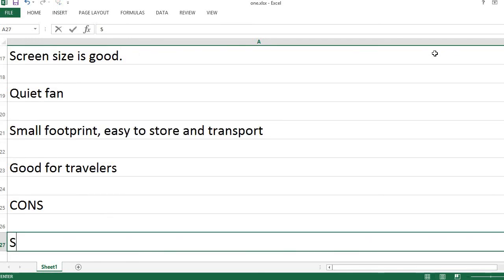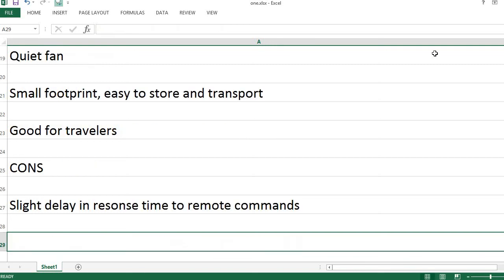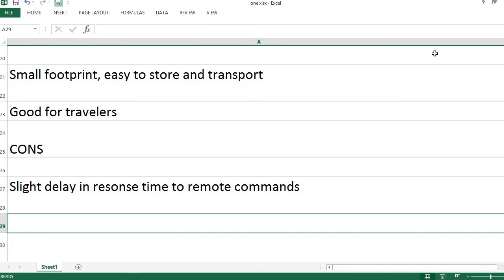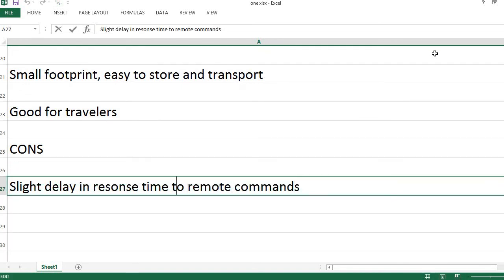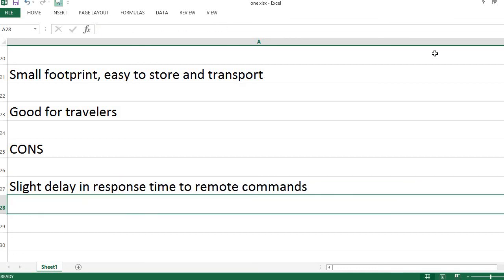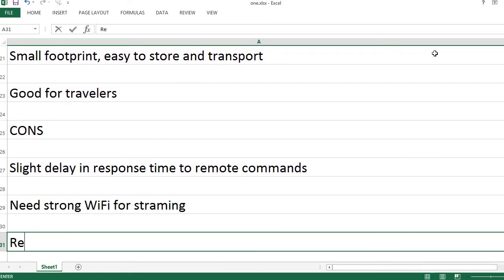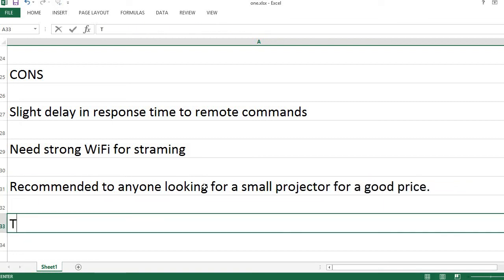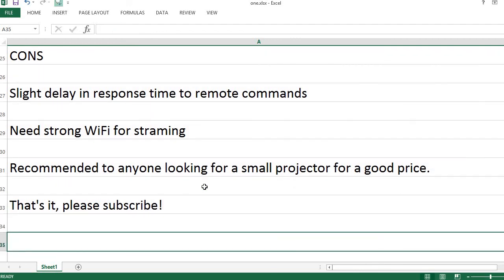POKITTER Orca T2 Review, Pros & Cons – WiFi, Bluetooth, Android TV 9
The Pokitter Orca T2 is a mini portable projector with WiFi and Bluetooth that supports Android TV 9.0 with over 5000 apps. It has a 250 ANSI lumen output, 1080P and 4K resolution support, keystone correction, 6W speaker, 40"-120" image size, and HDR 10.

FEATURES
5000+ Android TV apps
250 ANSI lumen projector
1080P and 4K video supported
Keystone correction
6W speaker
40"-120" image size
HDR 10

The Pokitter Orca T2 is a mini portable projector that supports WiFi and Bluetooth. It comes with Android TV 9.0 with over 5000 apps and 250 ANSI lumens. It also supports 1080P and 4K resolutions and has keystone correction. It has a 6W speaker and can project images from 40"-120". It also has HDR 10 support. It also supports 1080P and 4K resolutions and has keystone correction.

PROS
Simple controls
Powerful features
Great picture quality
Stable Bluetooth connection
Easy to use
Screen resolution is good
Screen size is good
Quiet fan
Small footprint, easy to store and transport
Good for travelers

CONS
Slight delay in response time to remote commands
Need strong WiFi for streaming
Recommend to anyone looking for a small projector for a good price

This projector is a great option for those who are looking for a portable and affordable projector. It has many features that make it a great choice for a home theater system, including WiFi and Bluetooth connectivity, Android TV 9.0 with 5000+ apps, and support for 1080p and 4K resolution. It also has keystone correction and a 6W speaker.